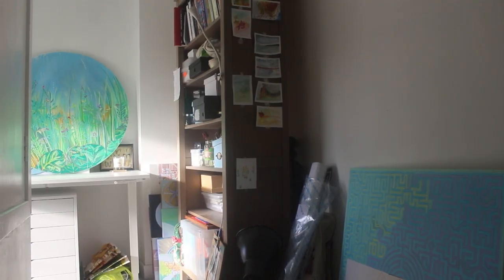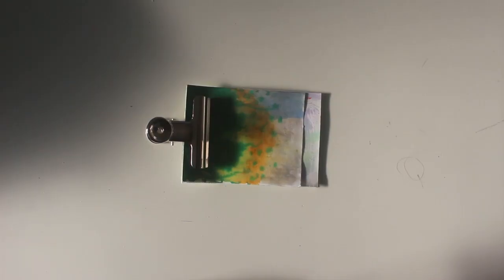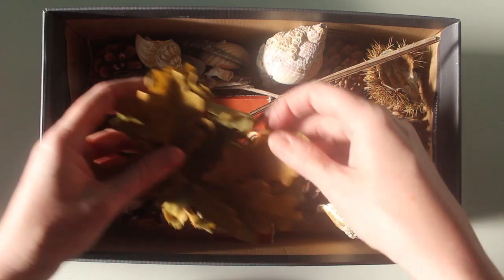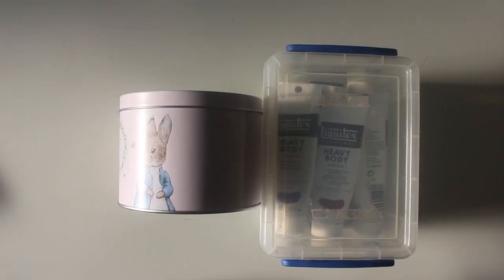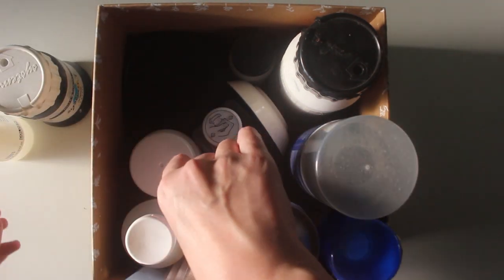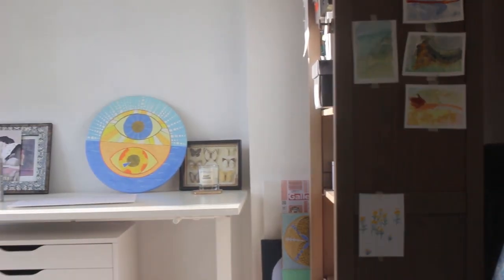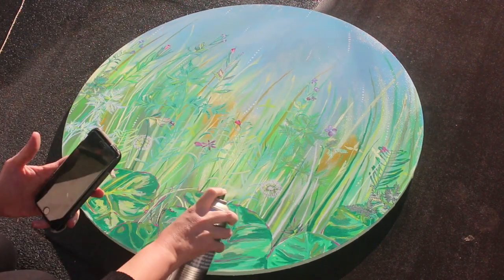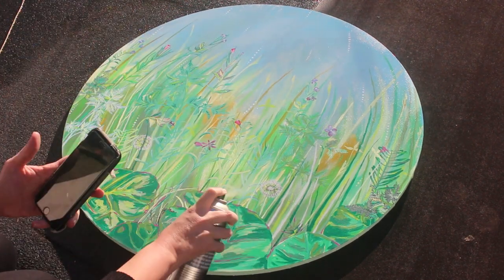Studio Tour 2024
This is my first studio and I am excited to share it with you. It is a home studio. I divided a room in the house to make space for an art studio, I hope you enjoy the video. These videos take hours to make so I appreciate every view, comment, like and subscription.
Have a brilliant week.
Karol

Esty Shop